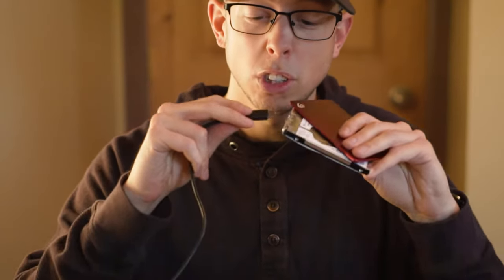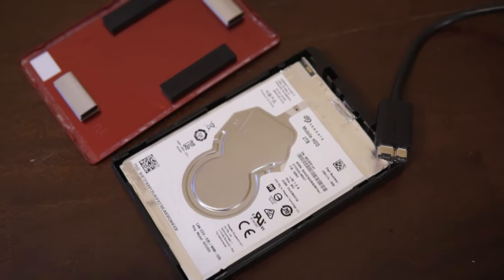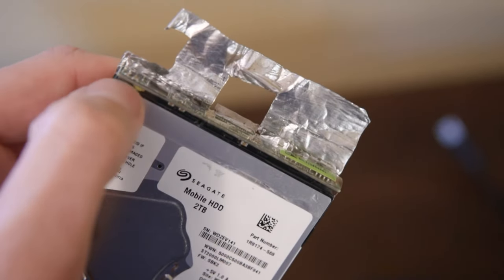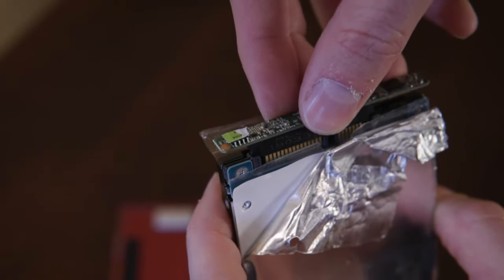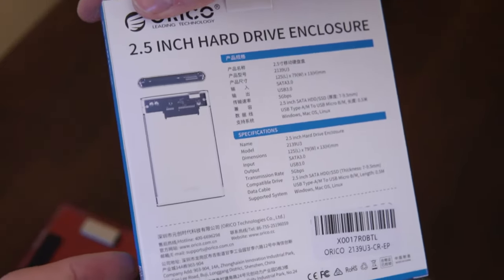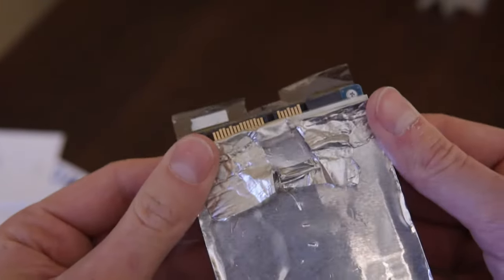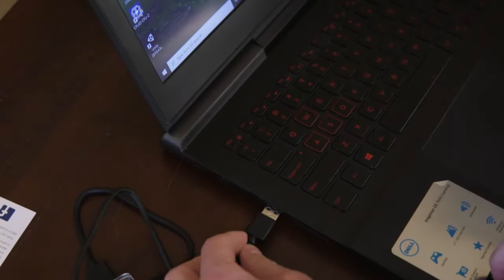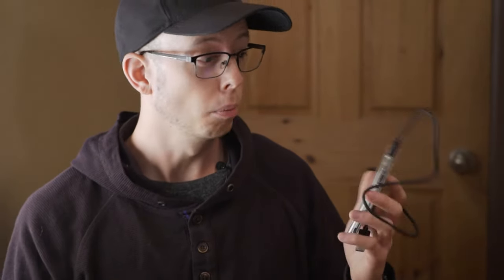Fix a Broken Seagate External Hard Drive Port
Have you broken your Seagate External Hard drive port? It's a mystery how it happens sometimes, and a little daunting when you break the only point of connection to plug into a computer.

Fortunately, all is not lost. With Seagate external hard drives, you are able to go in and remove the adapter that connects to drive, allowing you a secondary SETA port to plug into. With the help of a $25 "2.5 inch external hard drive enclosure", you'll have your files back up and running in no time!

This will be a how-to video as we walk through the process of getting your files back with a broken seagate hard drive port.

The Current enclosure i used is out of stock, but this one should work.

USB 3.0 2.5-inch External Hard Drive Enclosure Adapter Case: